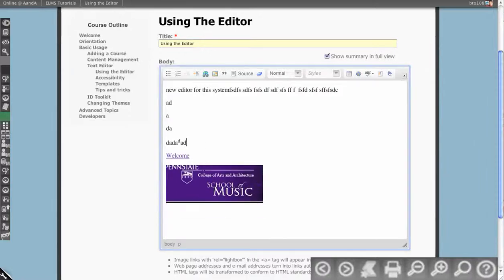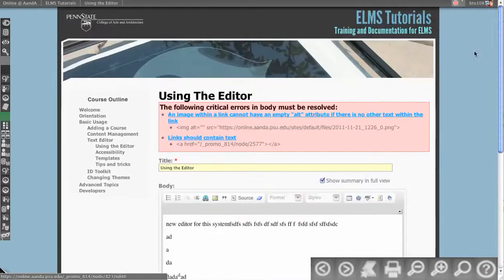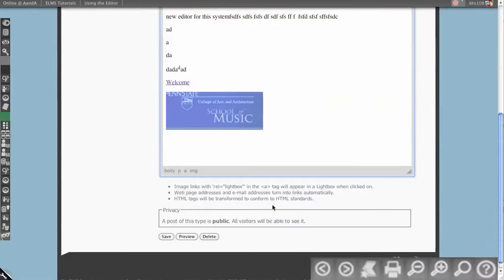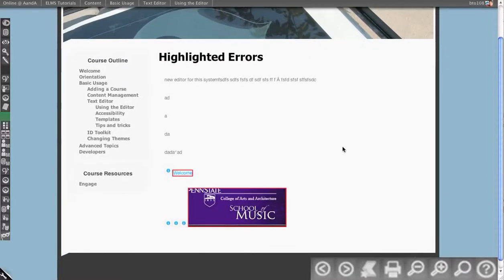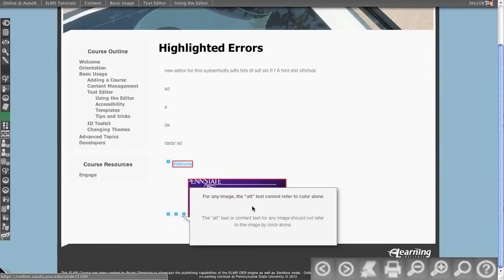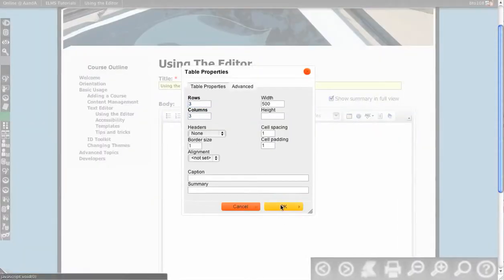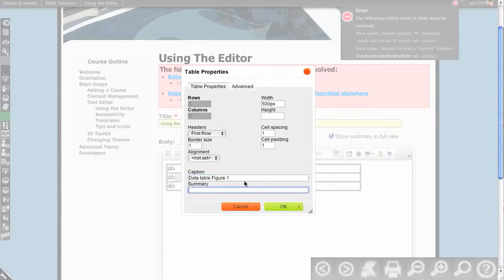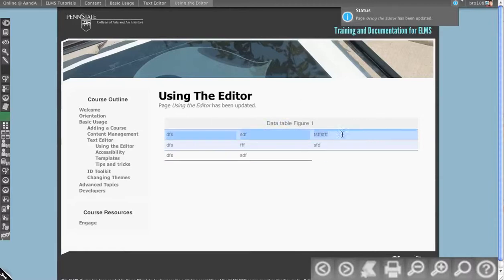Text Editor: Accessibility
This covers how the text editor helps improve accessibility and meeting the WCAG 2.0 specification.